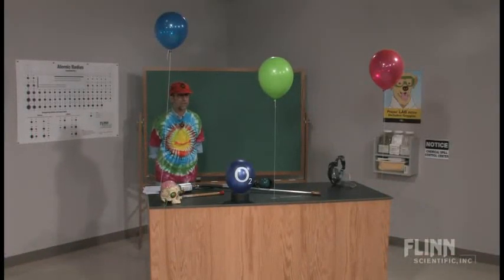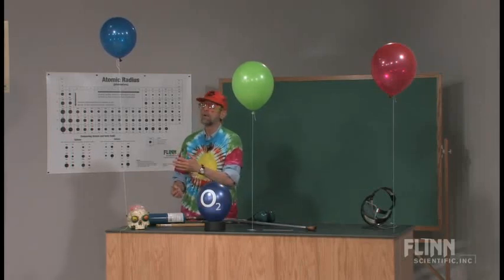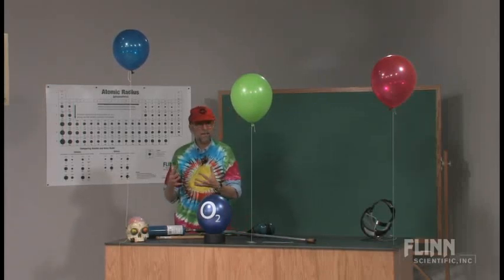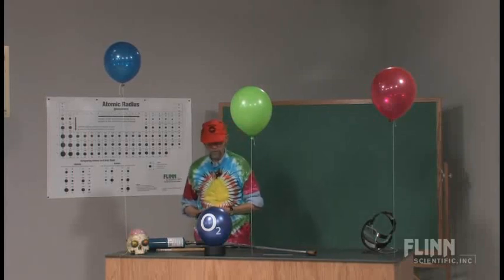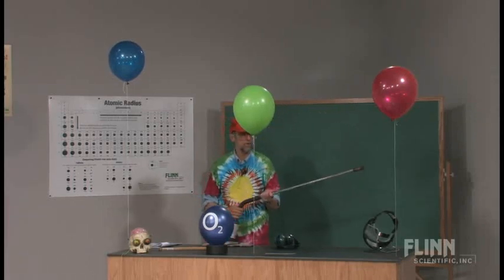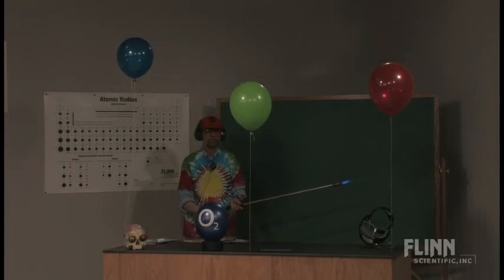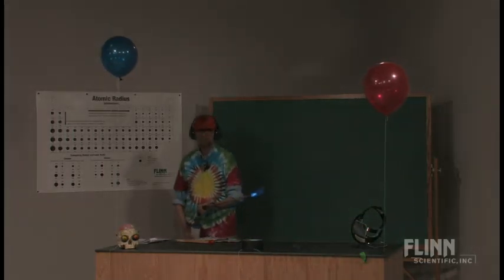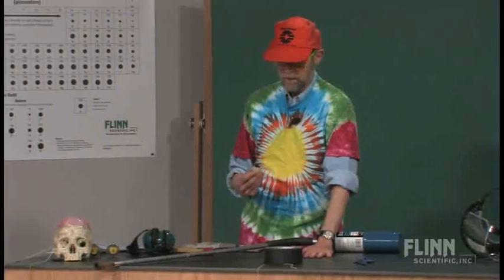Hindenburg Day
Compare balloons filled with hydrogen, oxygen, or a stoichiometric mixture of both!